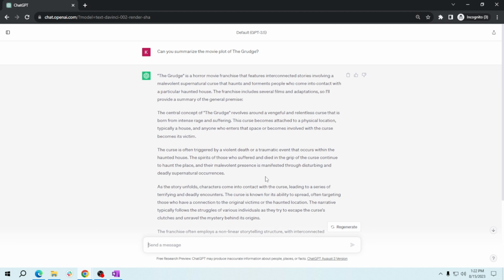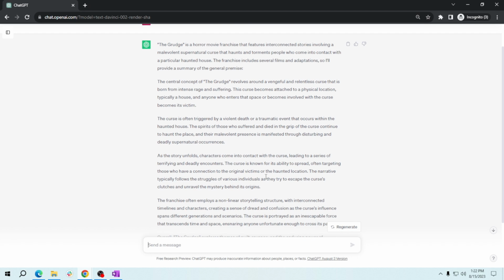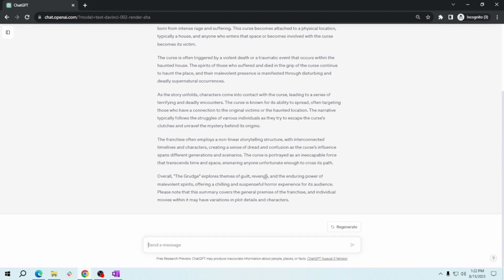How To Get ChatGPT To Summarize a Movie! 🎥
In this video, I'll show you How To Get ChatGPT To Summarize a Movie! 🎥

In this video, I will show you how to use ChatGPT to create a concise and informative summary of a movie. Discover how to input details about the movie and receive a condensed overview that captures its key elements, plot, and themes. Join me to explore a simple yet effective way to summarize movies using ChatGPT.